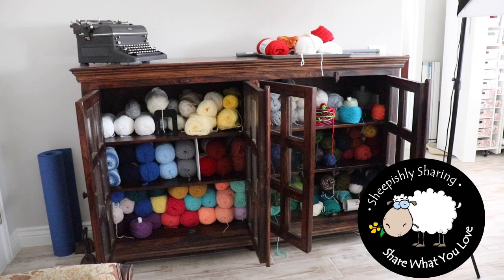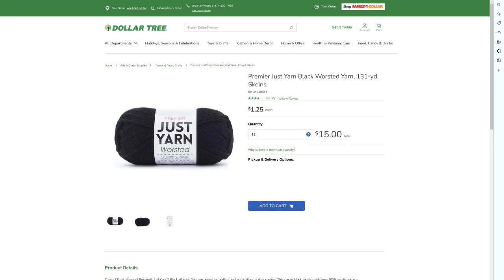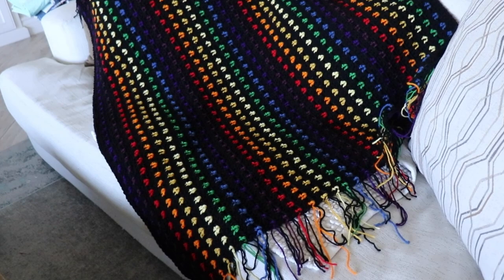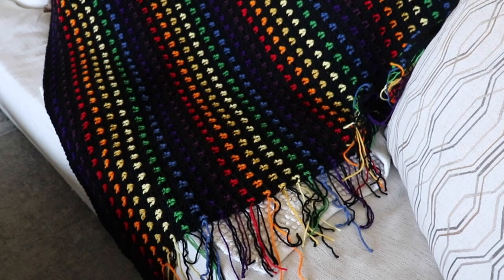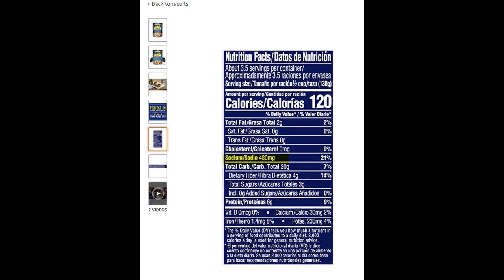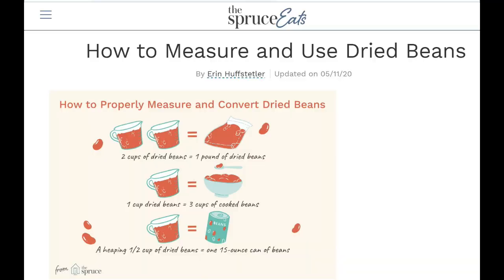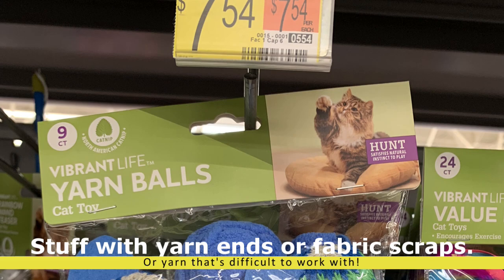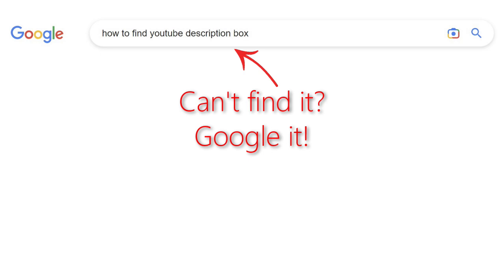Working down that yarn stash | Instant Pot Ring Update | Roasted Chickpeas Attempt!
🛒 Instant Pot Ring Set
🛒 Instant Pot Ring Set (red/blue)

🛒 Clip-on strainer (fits any pot/pan)

Gᴇᴛ $100 Oғғ Yᴏᴜʀ Pᴜʀᴄʜᴀsᴇ ᴡɪᴛʜ ᴍʏ Dɪsᴄᴏᴜɴᴛ Cᴏᴅᴇ:
                                     𝖲𝖧𝖤𝖤𝖯𝖨𝖲𝖧

▼ SOCIAL MARGARET ▼